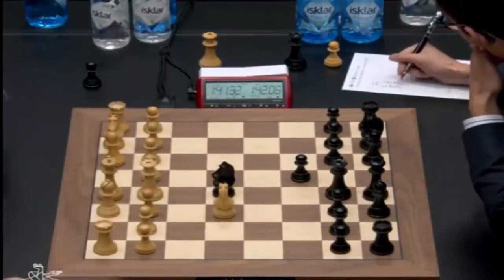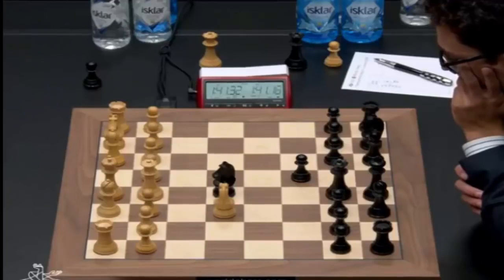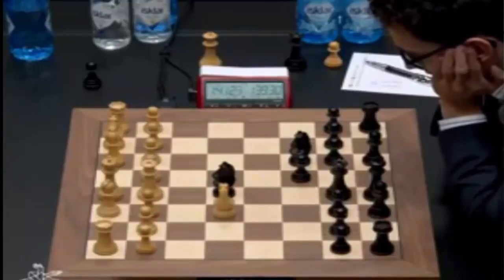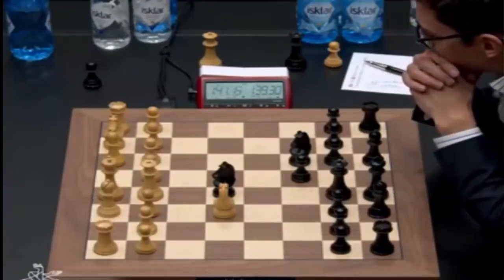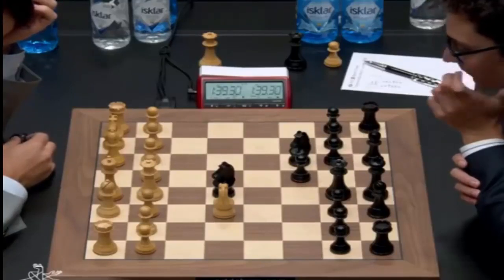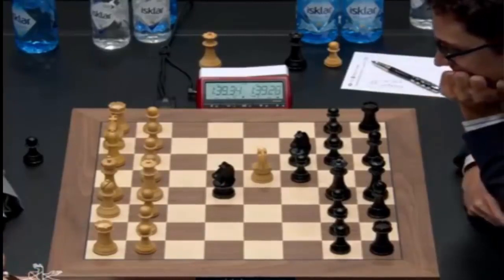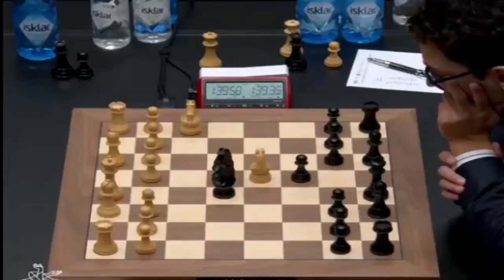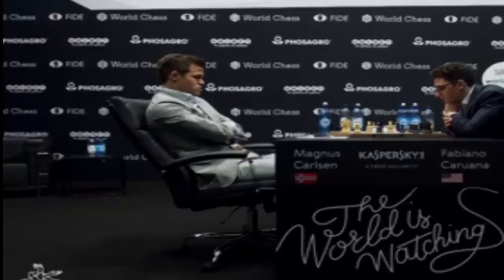Magnus Carlsen VS Fabiano Caruana !! World Chess Championship 2018 !! Chess video Round.. 6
Magnus Carlsen VS Fabiano Caruana !! World Chess Championship 2018 !!